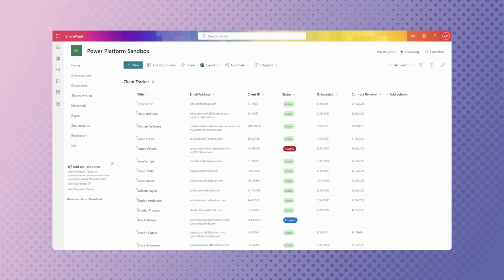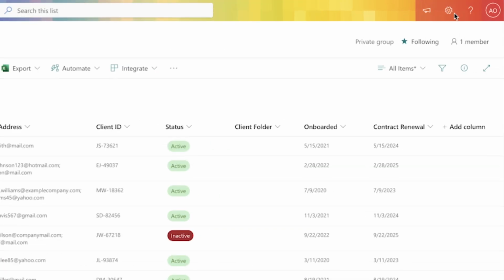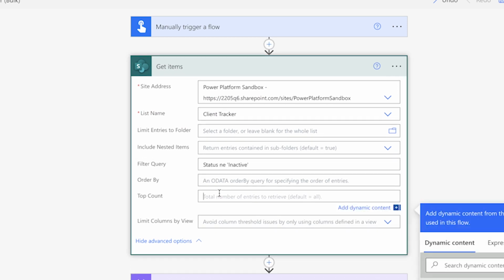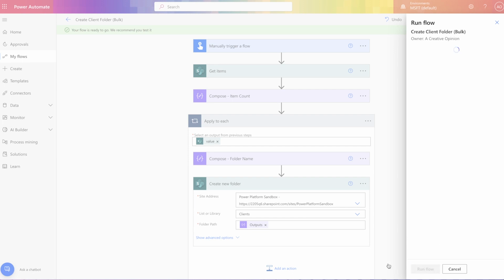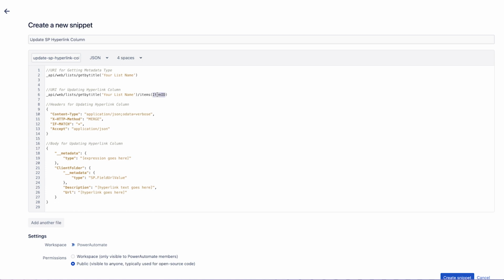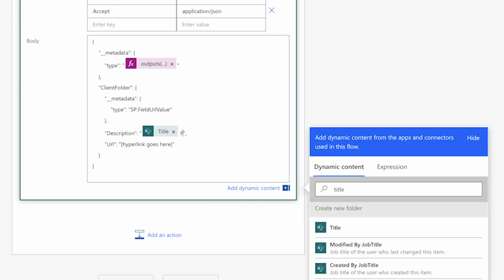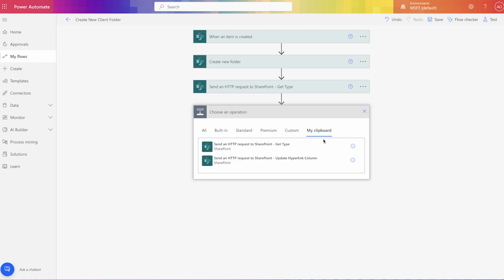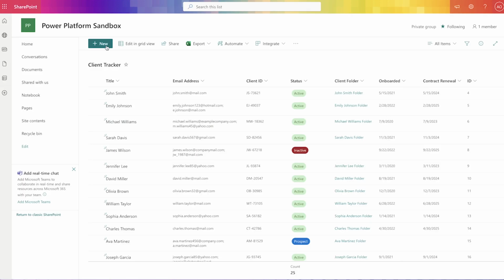Create Folders and Hyperlinks in Bulk with this Microsoft Power Automate Flow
In this Microsoft Power Automate video tutorial, I’ll show you how to quickly create folders based on a SharePoint list—while adding a hyperlink with custom display text to the folder for easy access. This workflow can work for many use cases such as patients, students, employees and more.

Manually creating folders and adding the hyperlink can be time-consuming and prone to errors. This Power Automate flow will create the folders and hyperlinks in under a minute.

First, I will show you how to create an automation that will create folders and hyperlinks in bulk by manually triggering the flow. Then, I’ll show you how to create an automated cloud flow that will automatically create a folder and add a hyperlink to a SharePoint list as soon as a new item is added to the list.

💗 SUPPORT ME:
You can also show additional gratitude by giving me a 💖 Super Thanks or ☕️ Buying me a Coffee

▶️ 3 Mistakes YOU 🫵 are Making with the Apply to Each Action in your Microsoft Power Automate Flow

IN THIS VIDEO:
✓ Create an instant cloud flow with a manual trigger
✓ Create folders in bulk from a SharePoint list
✓ How to create a Filter Query in the Get Items action
✓ How to get the internal column name in SharePoint
✓ Add a Hyperlink with Custom Display Text to a SharePoint list
✓ Use the Send HTTP Request to SharePoint action

SKIP AHEAD:
0:00 Intro
0:45 Build the Flow
1:22 Get the Internal Column Name
2:48 Create a Folder
4:05 Add a Hyperlink to SharePoint List
7:17 Create an Automated Cloud Flow
8:36 Helpful Insights